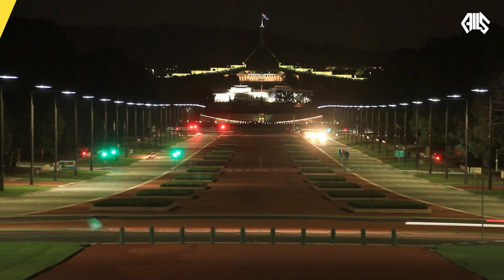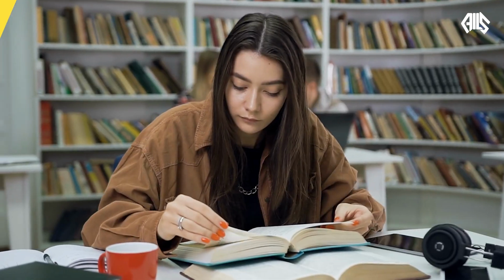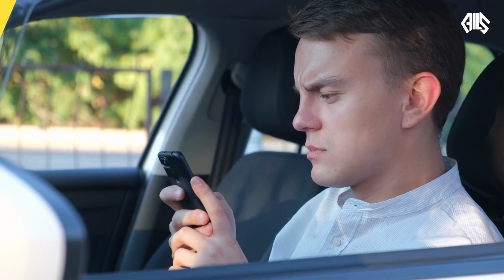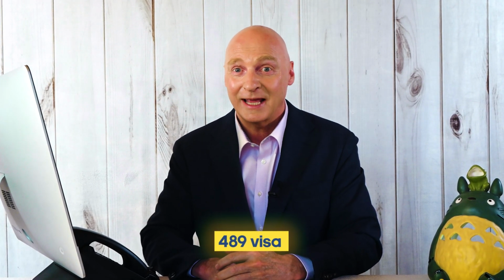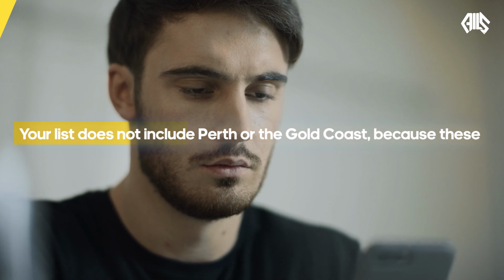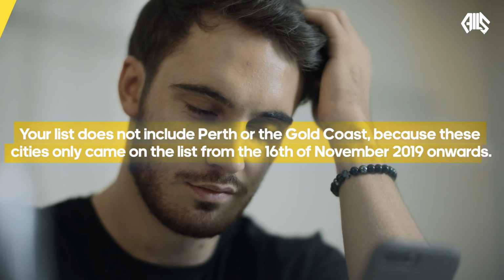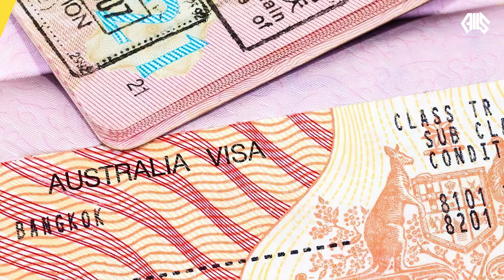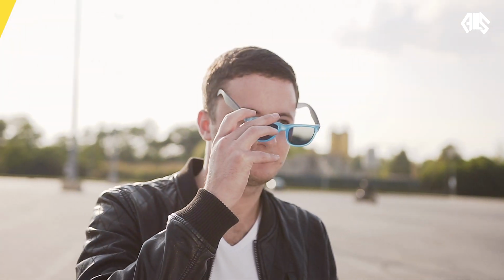Regional Lists for the 489 and 491 visas. Which one suits you?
There are so many lists around relating to immigration laws we thought it will be useful to go over which lists are used for the 489 and 491 visas and which one suits your circumstances.

Our article on our website has a useful table to find the right one;

Australian Immigration Law Services is based in Sydney and provides visa and related services. Karl Konrad, our Founder, has over 23 years of experience and leads a team of MARA registered migration specialists. Our team provides honest and accurate advice.

The information provided is a general guide and does not constitute legal or immigration advice; there are many regulations that may apply depending on each individual’s circumstances alongside changes in the industry. It is the users' responsibility to verify the currency of information. Those seeking advice should engage a MARA registered migration agent.